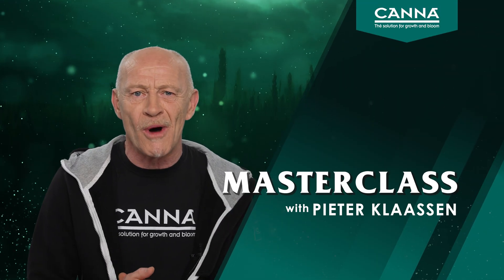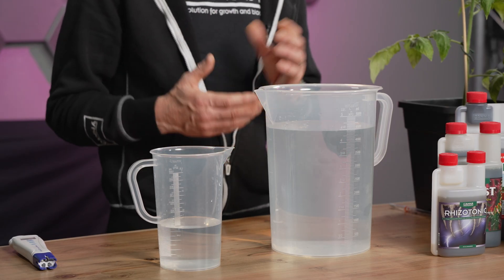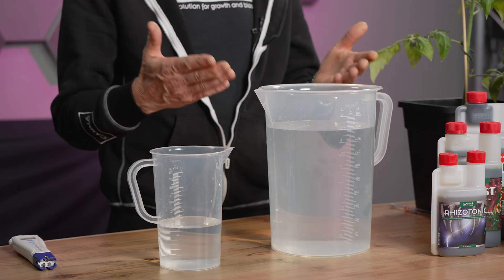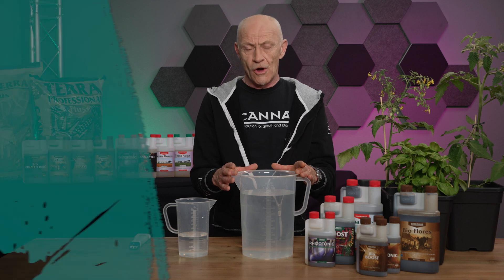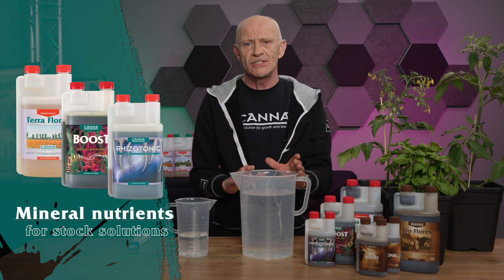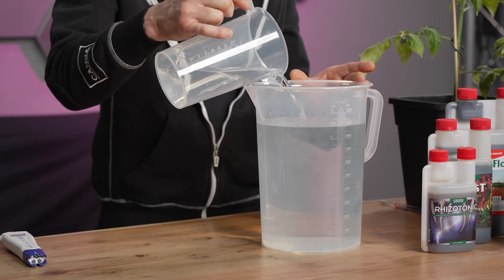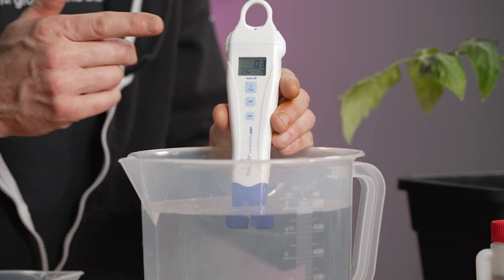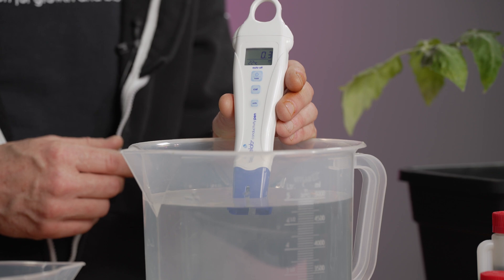CANNA Masterclass – Nutrient Solution Part 1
Pieter explains to you how to prepare your water to make your nutrient solution

CANNA Masterclass shares grow-how from the best world experts with you: hobby grower, gardening enthusiast and professional horticulturist. In this first season, our botanical advisor Pieter Klaassen teaches classes on hand-watering systems, hydroponic systems, pest- and disease control, prevention and treatment of deficiencies and much more. Tune in and don't miss your Masterclass. Masterclass